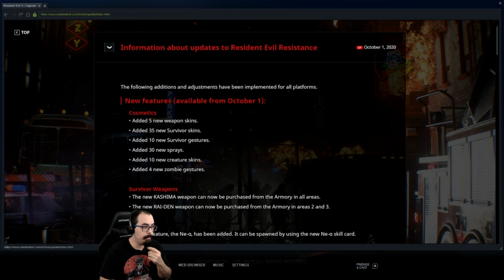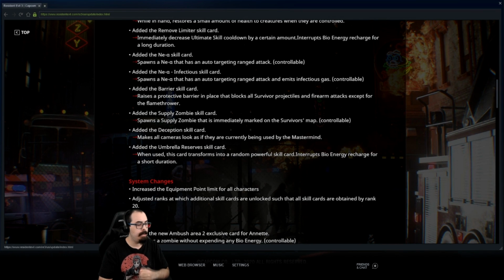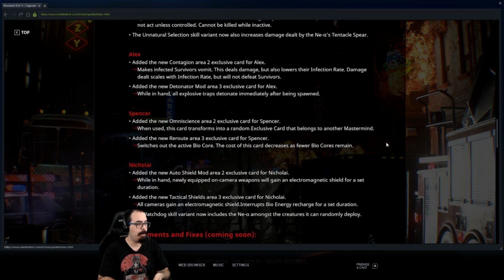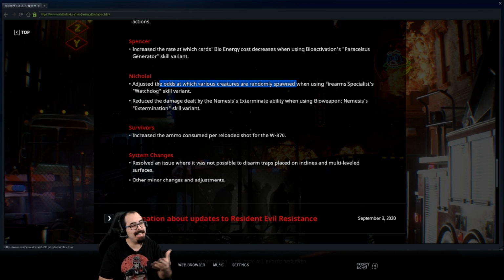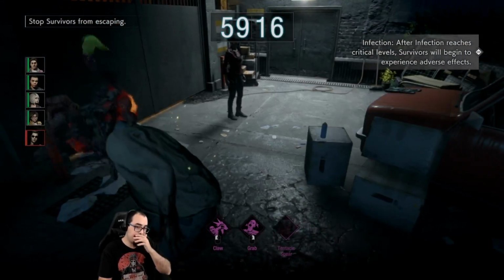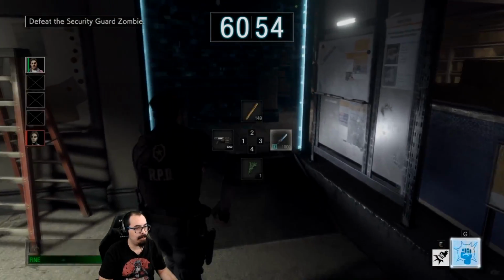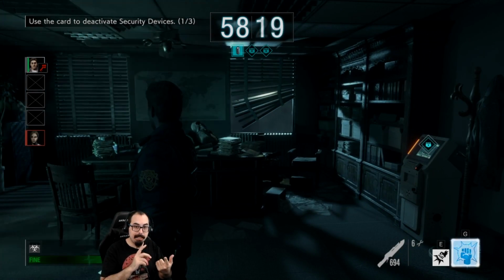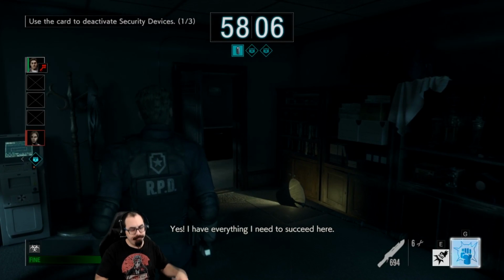Nemesis Parasite and Final Update - Resident Evil Resistance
Well the patch notes are in and this will be the final content update for Resident Evil Resistance. Unfortunate for such a great game to come to its end of development but I had really hoped for so much more. With this update though we got a few goodies to hold us together and try out!